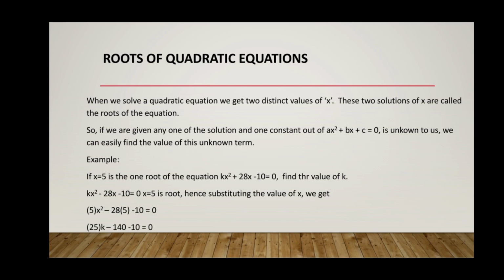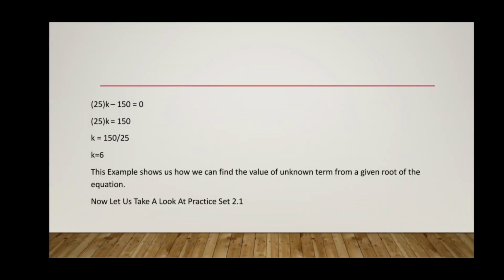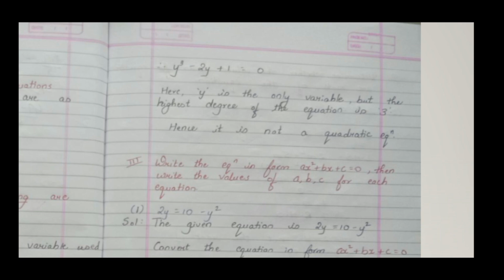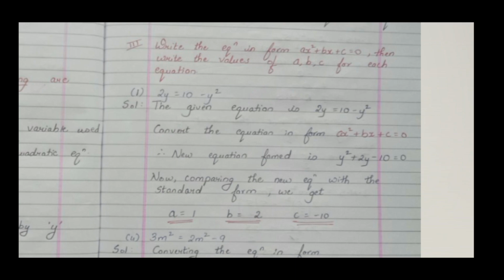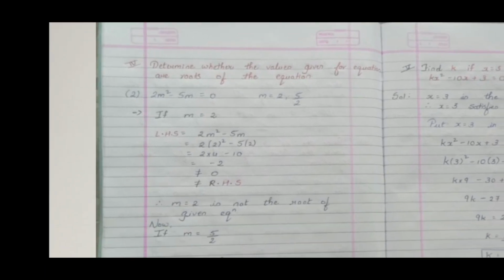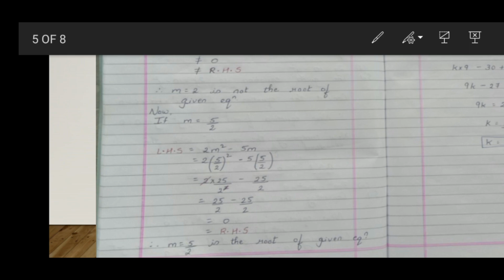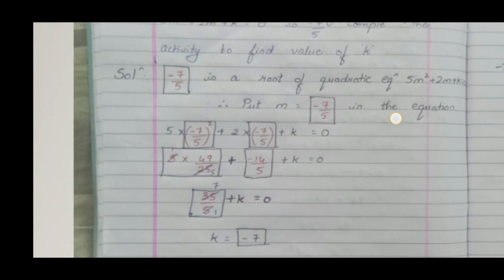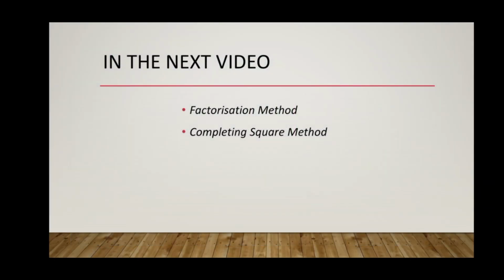Basic Concepts Of Quadratic Equations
Hello Everyone, My Name Is Jerold Carvalho

This is second videos in the series of videos for the topic Quadratic Equations.
In This Video, I Have Covered Some Basic concepts of Quadratic equations and also have solved Practice Set 2.1 from Std 10th Algebra.

Also, you can join my Telegram Channel to get in touch with me  personally